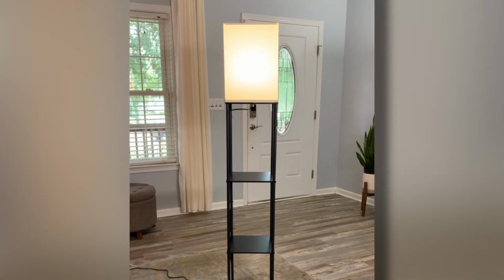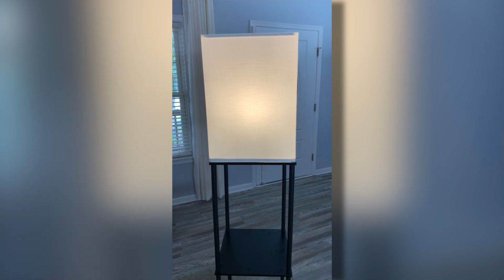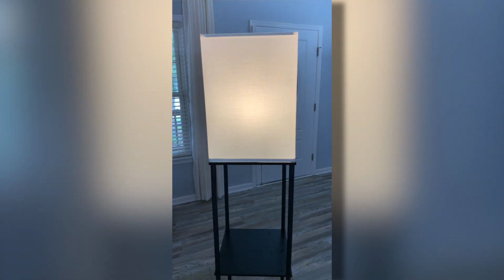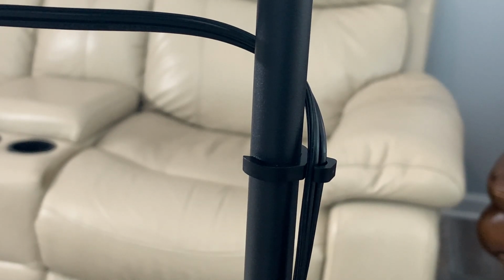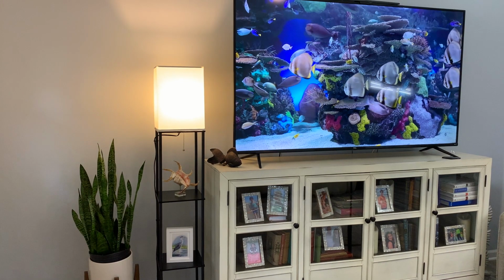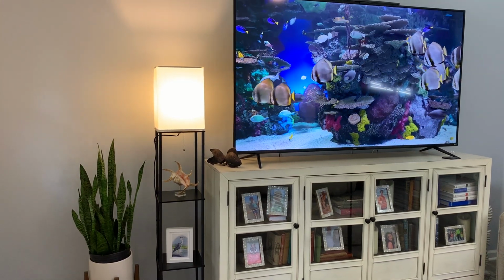Addlon 4-Tier Floor Lamp ~ A Budget-Friendly Lighting Solution for Your Space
Are you in search of an elegant and cost-effective lighting solution to enhance the ambiance of your living space? In this video, we'll delve into the features and benefits of this exquisite floor lamp, shedding light on why it could be the perfect addition to your home decor.

Easy Installation and Impressive Design

The Addlon Floor Lamp boasts a remarkable four-tier design that immediately captures attention. As someone who values convenience, I was pleased to find that the installation process was remarkably straightforward, taking me a mere 15 minutes to set up. The streamlined assembly ensures that you can enjoy your new lighting fixture without the hassle of complex installation procedures.

Enhance Your Environment

What truly sets the Addlon Floor Lamp apart is its versatility in lighting options. The lamp offers three distinct color temperatures, allowing you to customize the ambiance according to your preferences and needs. With the simple pull chain mechanism, switching between these color temperatures becomes a breeze. The lamp presents a trio of captivating options: one temperature, two temperatures, and three temperatures. Each option presents a unique and inviting atmosphere that can effortlessly transform your living space.

Thoughtful Design Details

In addition to its aesthetic appeal, the Addlon Floor Lamp demonstrates a thoughtful consideration for functionality. The lamp features a lengthy cord that provides flexibility in positioning, ensuring you can place it exactly where you desire. One standout feature is the inclusion of discreet cord holders, ingeniously designed to keep the cord neatly tucked away along the back of the lamp. This ingenious design element not only maintains the lamp's clean and elegant look but also prevents unsightly cord clutter.

Visual Elegance and Personal Touch

A closer look at the Addlon Floor Lamp reveals its exquisite linen light shade, exuding a sense of timeless elegance. The lamp's illumination casts a warm and inviting glow that can effortlessly create a cozy and welcoming atmosphere in any room. I had the pleasure of cycling through the three different color temperatures, and each one provided a distinct character to the space. The warmer hues, in particular, radiate a soothing and calming aura that is perfect for creating a tranquil environment.

A Welcome Addition to Any Space

Having introduced the Addlon Floor Lamp to my own living room, I can attest to the remarkable transformation it can bring. The captivating play of light and the ability to tailor the ambiance to suit various occasions make it a versatile choice. My wife and I were especially drawn to the warm and inviting tones, finding that they complemented our living space beautifully.

In conclusion, if you find yourself considering the Addlon 4 Tier Floor Lamp, I hope this video has provided you with valuable insights. Its easy installation, customizable lighting options, and thoughtful design details make it a standout choice for those seeking to elevate their living environment. Join the ranks of satisfied customers who have discovered the charm and allure of the Addlon floor lamp – an Amazon treasure that promises to illuminate both your space and your life.